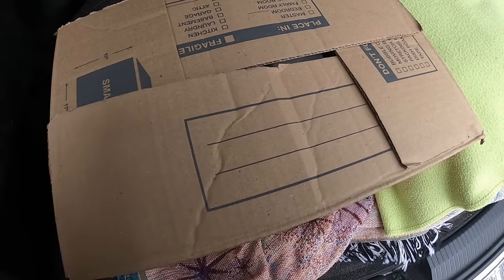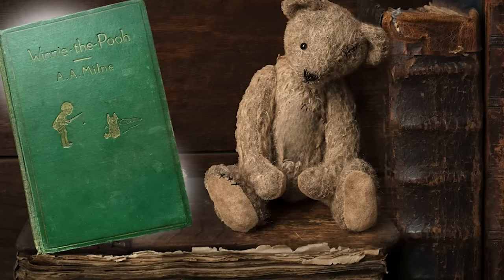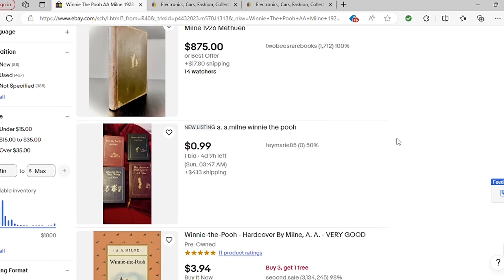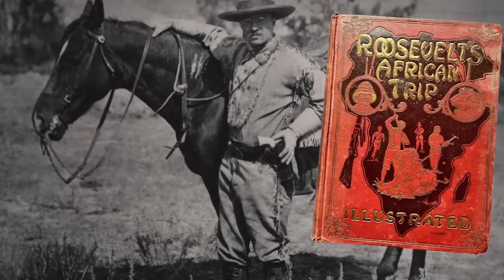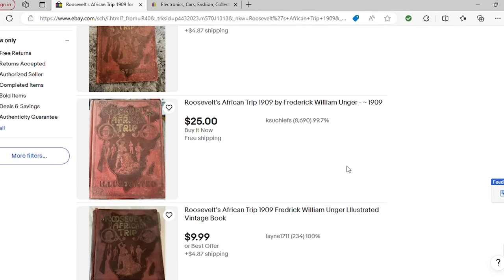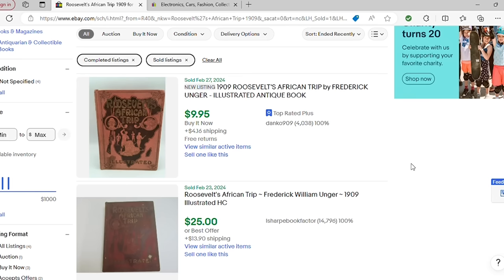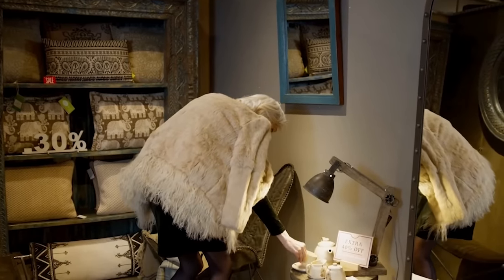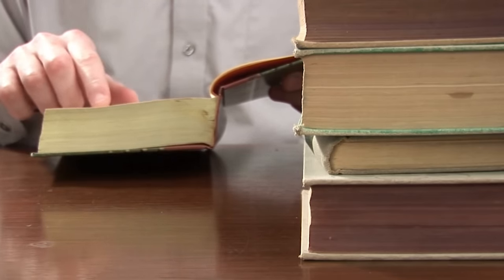Will It Sell On EBAY? Reselling Research!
One part of reselling is doing the research to find out what an item is worth. Let's see what's in the box and if we have any eBay worthy items!